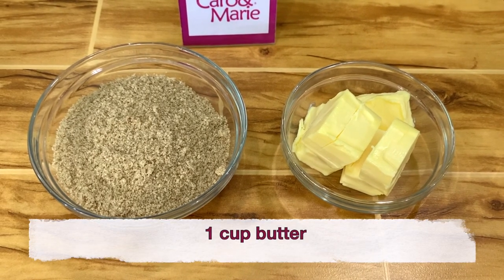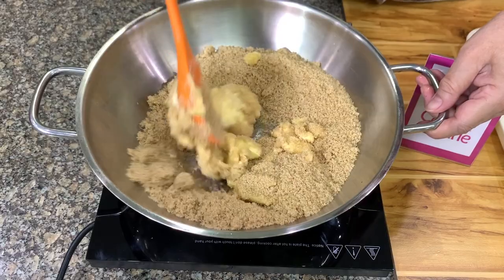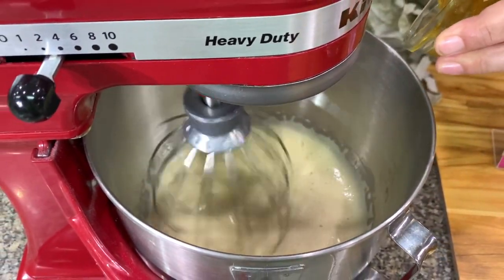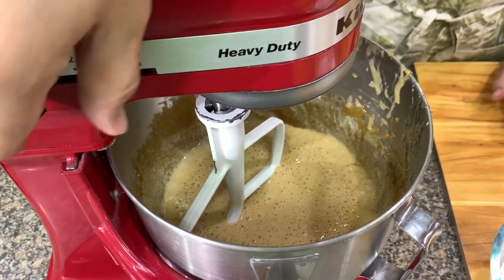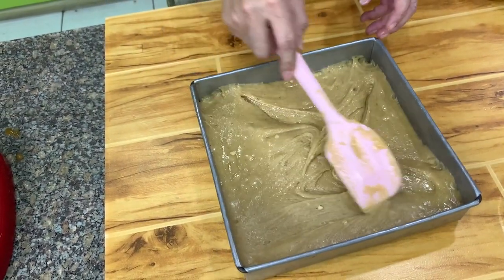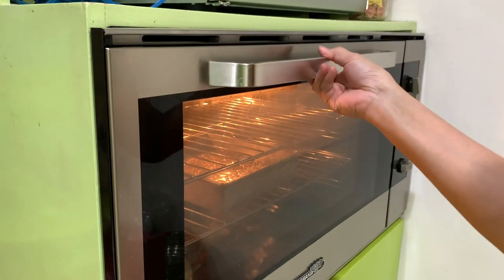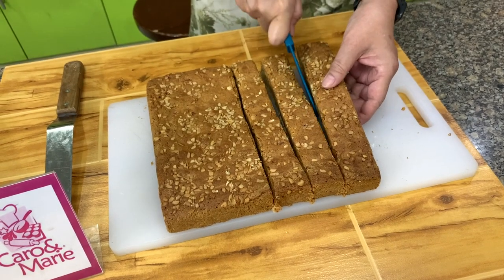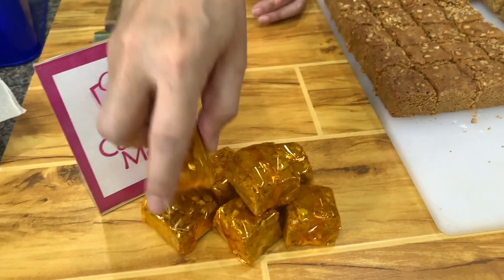Butterscotch Bars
My version of the Butterscotch bars is fudgy, chewy with the lovely butterscotch flavor. This is so easy to make. Make sure you follow the instructions. It uses ingredients that are commonly available in your kitchen pantry. You can top these with nuts or you can leave it as it is.
It keeps very well as long as you wrap them.

Chef's Notes:  For those of you who would like to sell these in supermarkets, please add 1/2 tsp. of potassium sorbate for a longer shelf life.
If you want to make them with nuts, make sure you toast the nuts first before adding it to the mixture so the bars will keep longer.